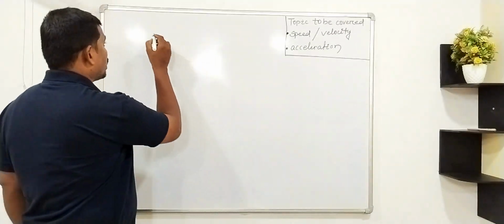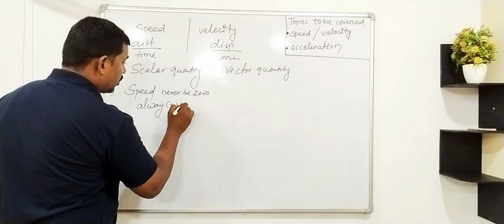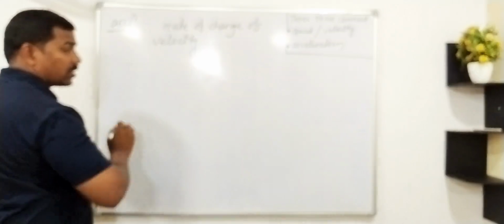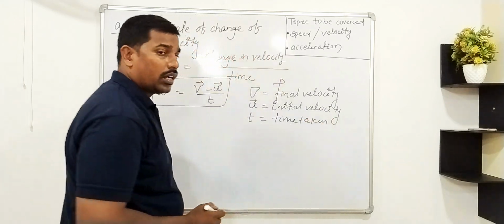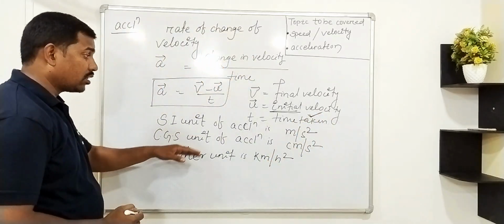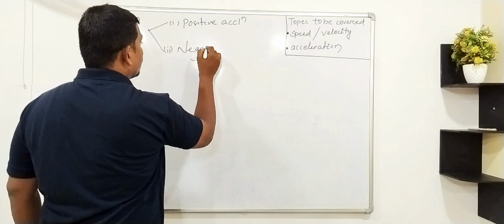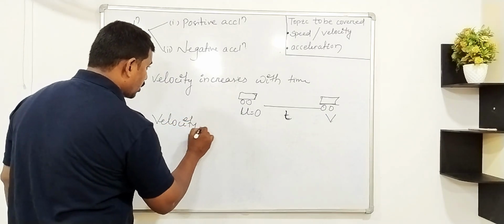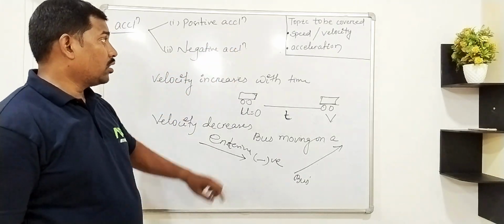MOTION PART - 3 [ FULL DETAILED ] CLASS 9 - CBSE | ASP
Welcome to our educational haven! In this comprehensive video series, ASP takes you on an enlightening journey through the fascinating world of electricity.

🔧 Uncover the basics of circuits and current flow
🔍 Explore the principles of Ohm's Law
⚡ Gain insights into electrical symbols and their meanings
💡 Understand the significance of series and parallel circuits

🎓 Why watch ASP's videos?
🌟 Clear, concise explanations tailored for Class 10 CBSE curriculum
🌟 Engaging visual aids to enhance your understanding
🌟 Expertly crafted content to make your learning experience enjoyable
🌟 Practical examples and real-world applications for better retention

icse
central board of secondary education